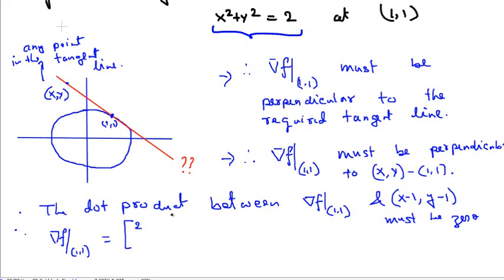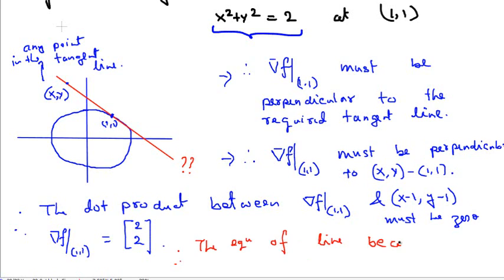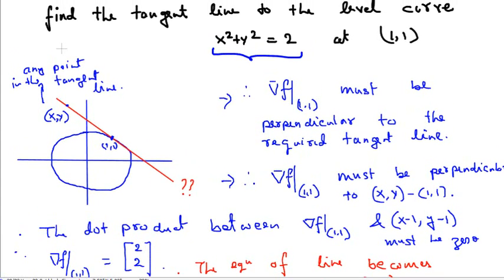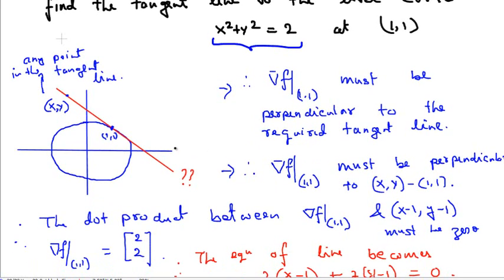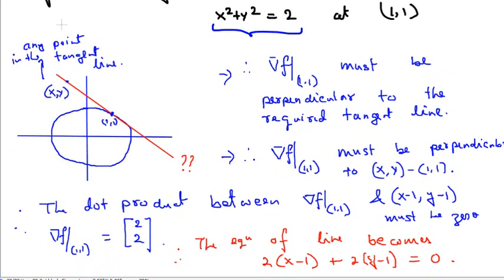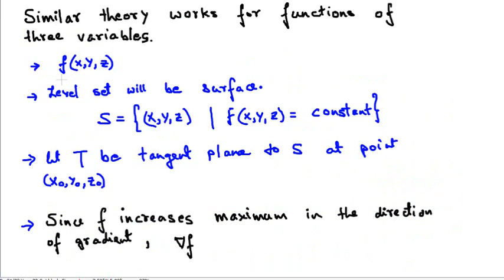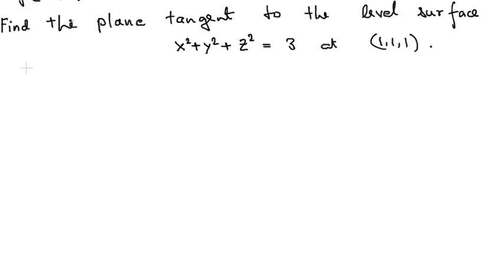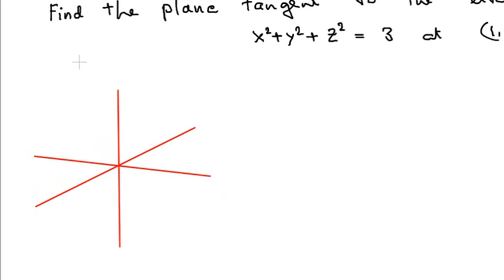Tangent Line/Surface - Part 2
How to find tangent lines to a level curve and tangent plane to a level surface